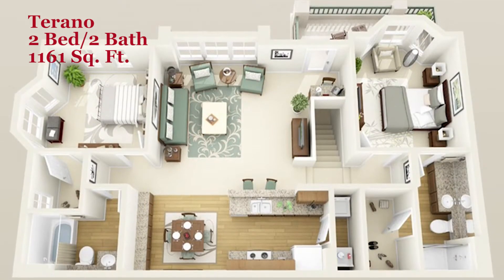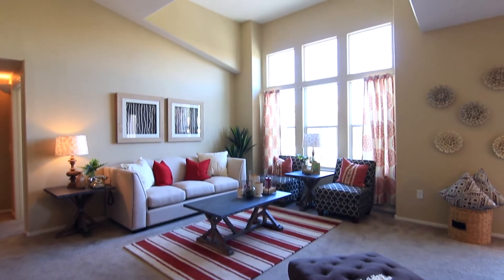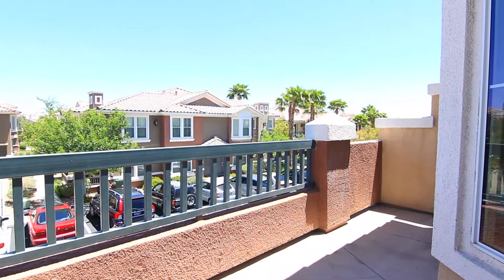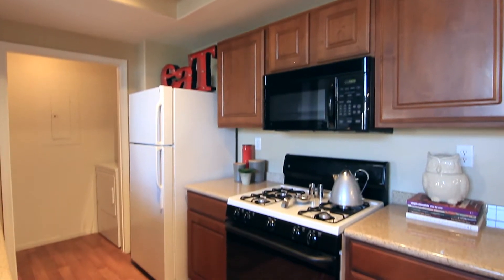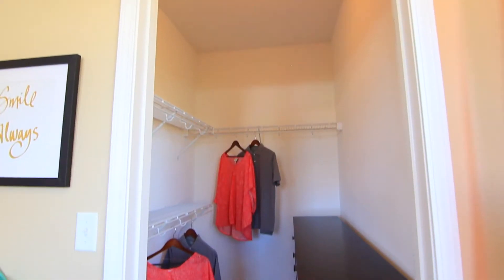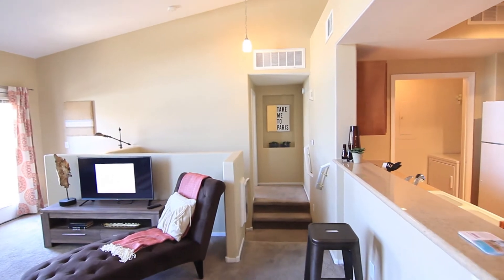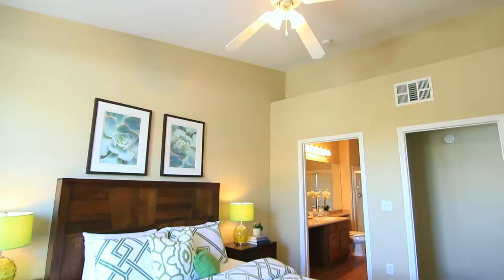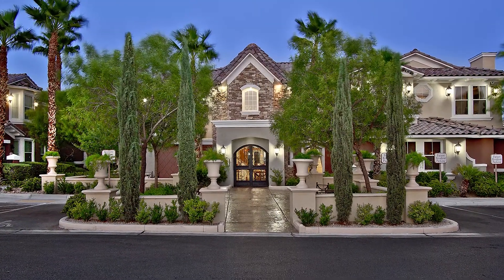Venicia Apartments Las Vegas | 2 Bedroom Terano Model Tour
The sophisticated Terano Model at Venicia Apartments in Las Vegas features 2 stunning bedrooms, two lush bathrooms, spacious living areas with natural light, and exclusive amenities only found at Venicia. Contact Venicia Apartments to learn more or to schedule a private tour today!